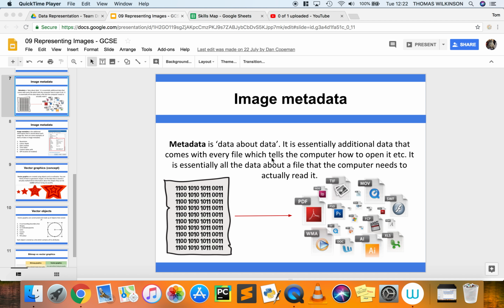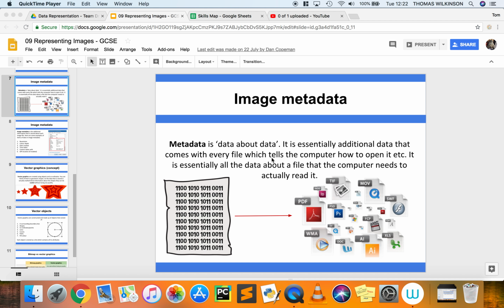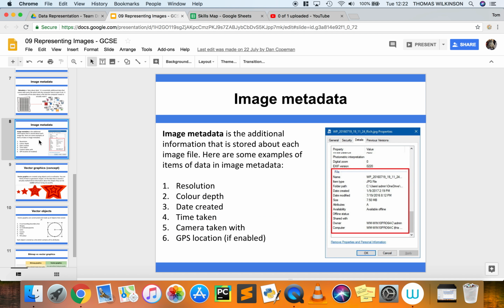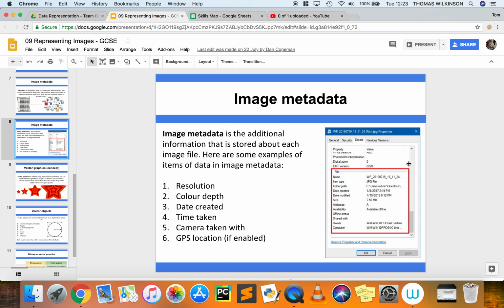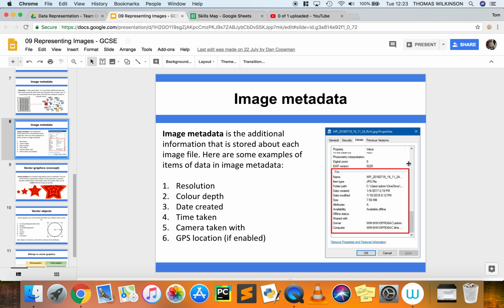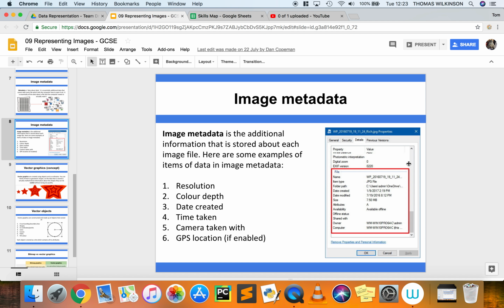Data Representation - Images - Metadata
A-Level and GCSE Computer Science video on the concept of Metadata